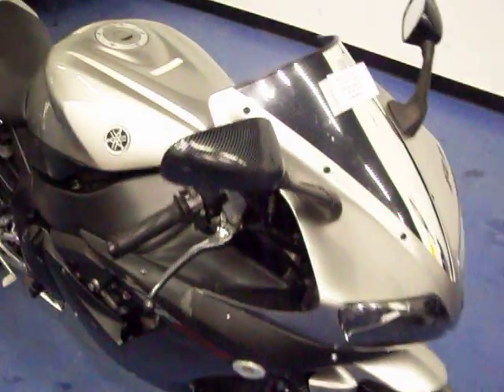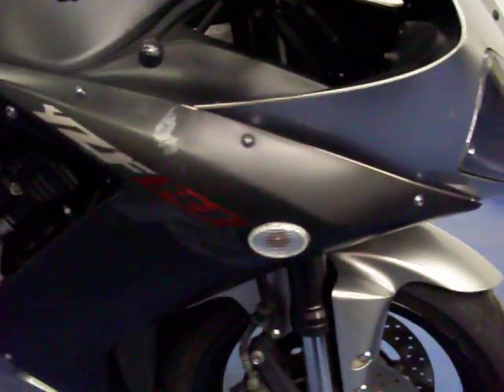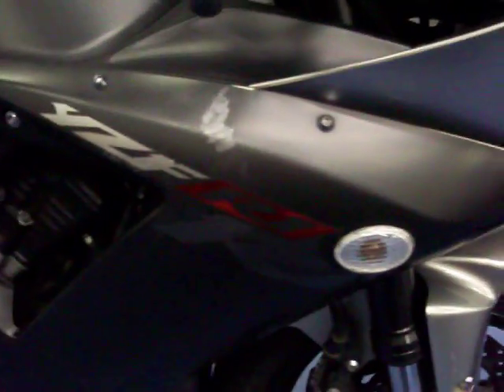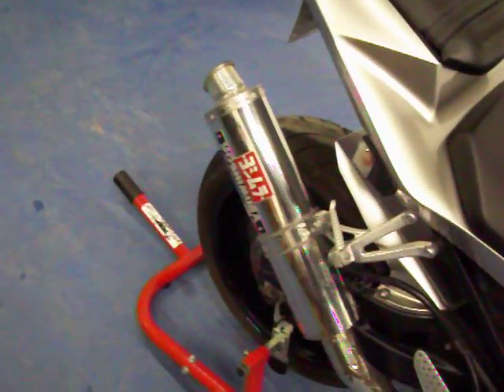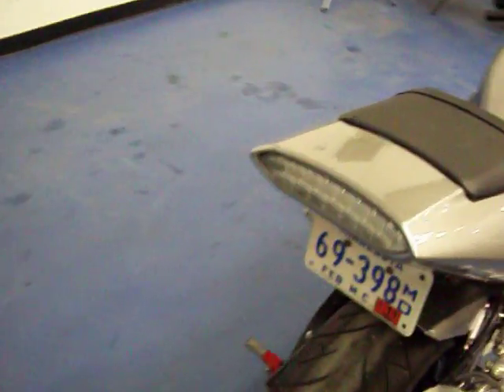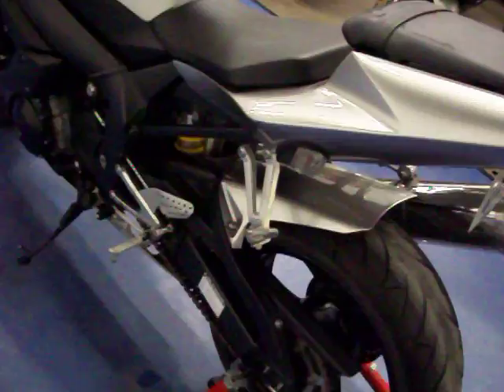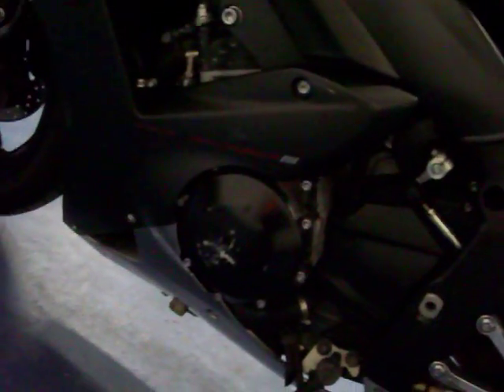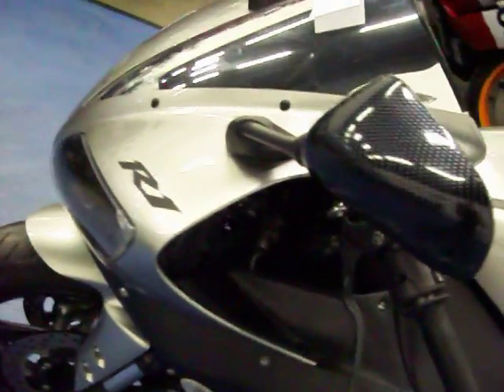SLXI / SSB simply Sport Bikes: MSN759 02 Yamaha YZF-R1 Silver